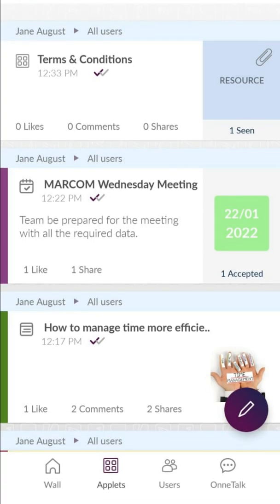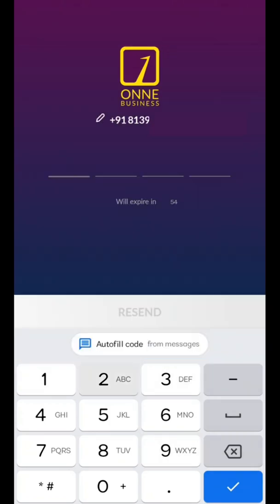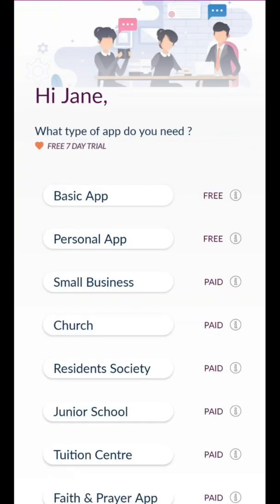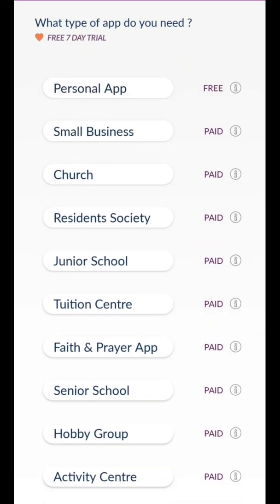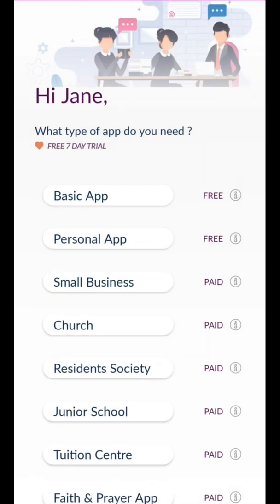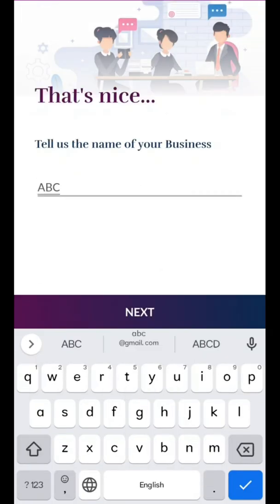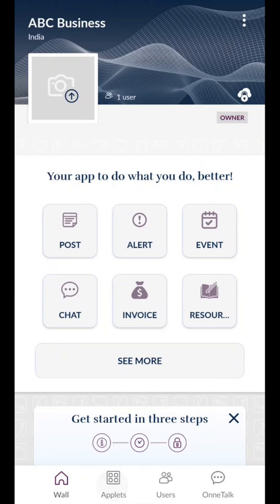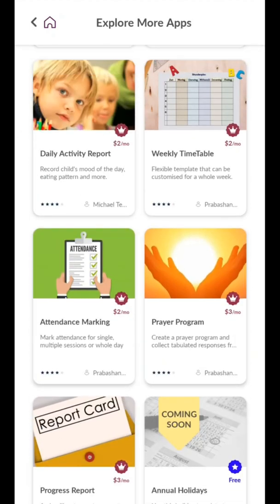How to download 'Onne for Business' App, for your Business, Group or Organization. TRY FOR FREE!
Ready to increase your productivity, automate tasks and save time for you and your team members?

Onne is an easy tool for messaging, organising, storing, sharing, billing, chatting and generally increasing your productivity!

Create an account on the mobile-first Onne Business Platform. You have total control on your App. Your users connect and engage with you and others on the totally free, extra light, Onne App.

✅Have structured communication
✅Use smart features to increase productivity
✅One secure app that replaces many tools

USE CASES:
👉NGO's
👉Small Business
👉School
👉Coaching
👉Residents Society
👉Church
👉College
👉Faith and Prayer Groups
👉Activity groups
👉Gym, yoga centers
👉Dance and music class
👉Clubs and Associations

✅ Clutter free threaded messages ✅ Private chat one-to-one or with groups ✅ Invoicing and payment collection ✅ Face-to-face video calls ✅ Events with RSVP ✅ Unlimited users & groups ✅ Multiple admin access for your team ✅ Alerts with automated reminders
and more.